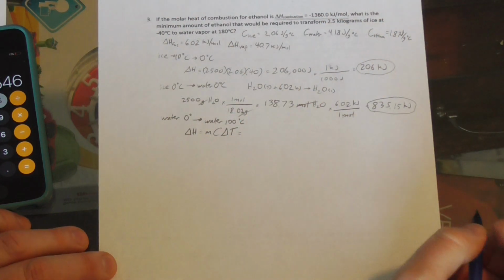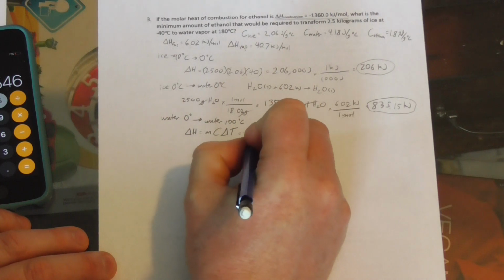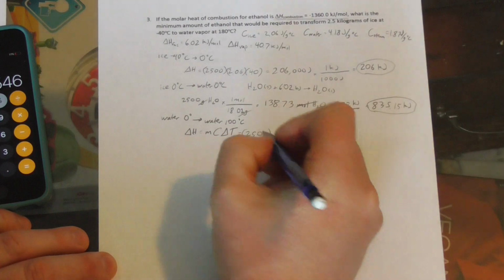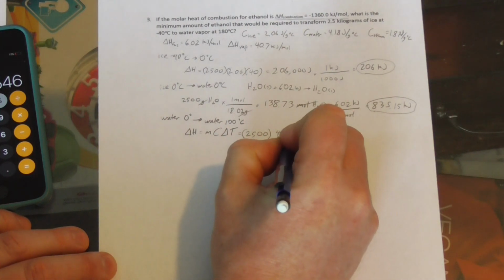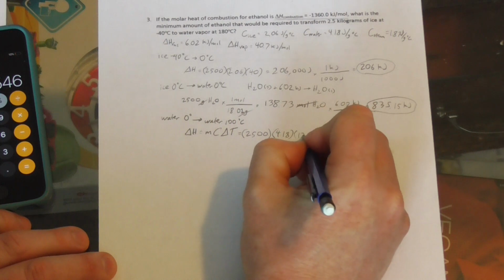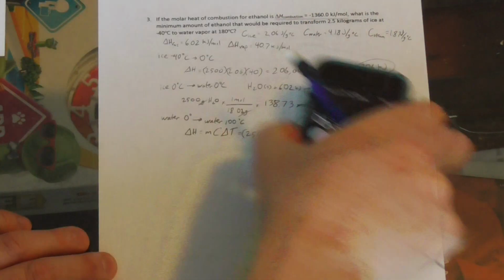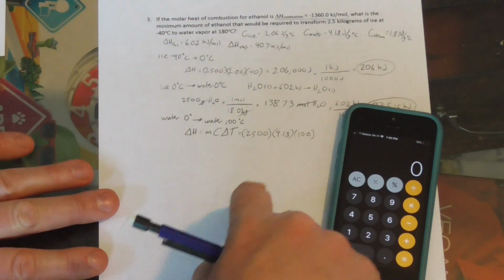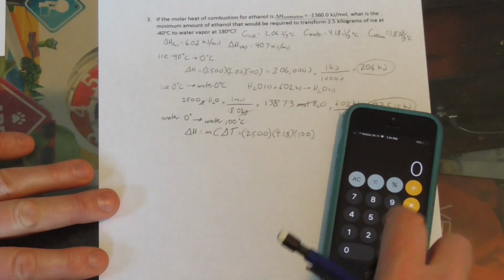ACCELChem1: Molarity/ Thermochemistry Practice Test Page 2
This covers a six-step thermochemistry problem, where we are heating ice and converting it with water vapor (steam) by burning ethanol. There are more efficient fuels in order to make this happen, but ethanol does have a relatively high energy content per molecule. These six-step problems are very similar to what you will find on the upcoming test!